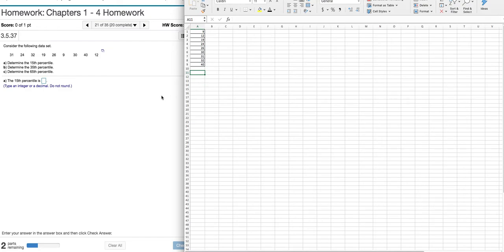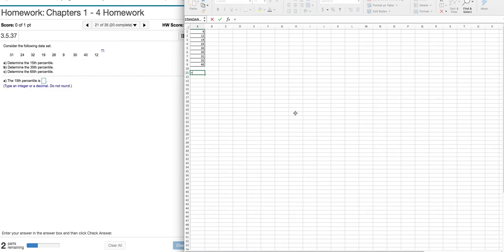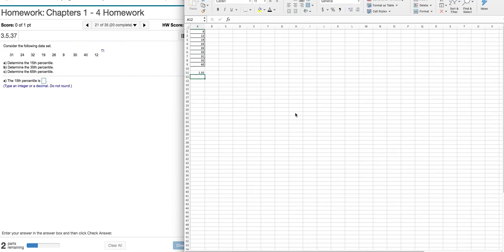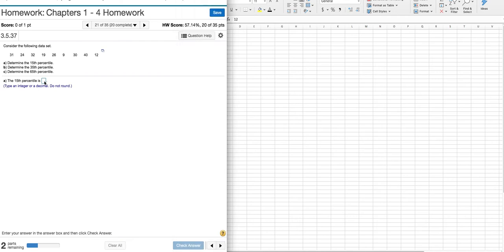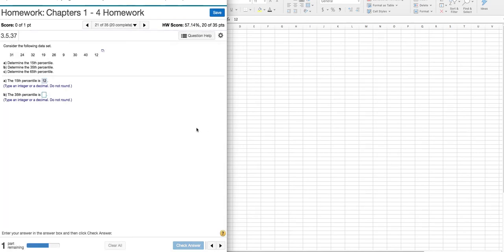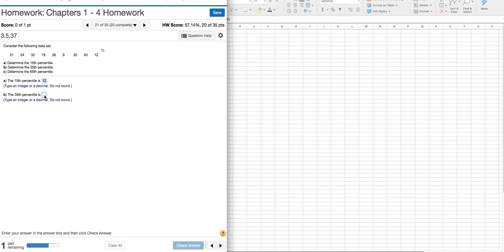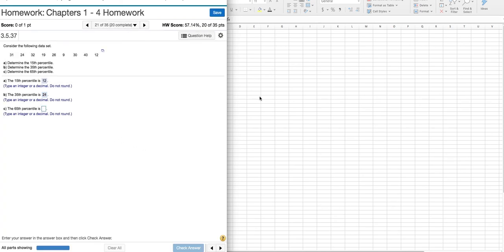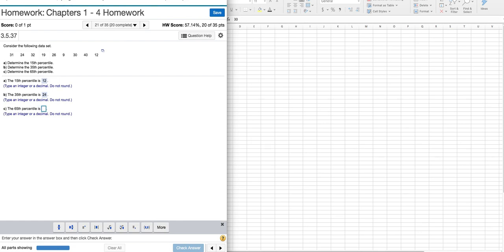QMB3200 3 5 37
Calculating Percentiles in Excel.